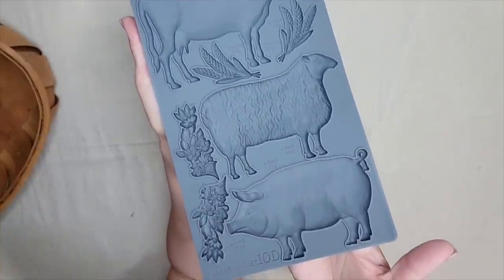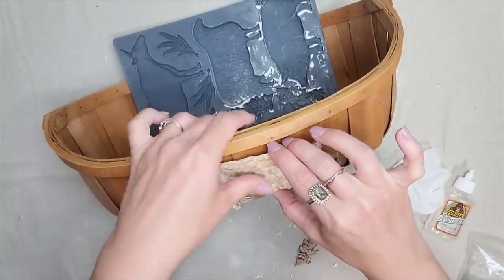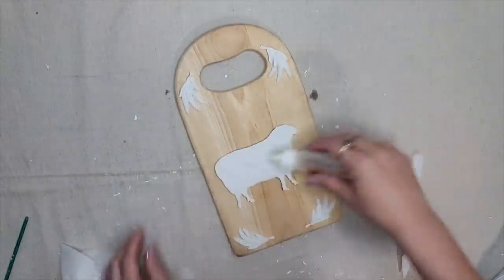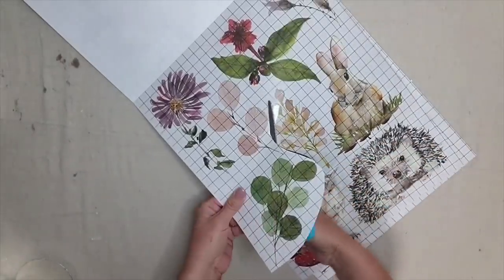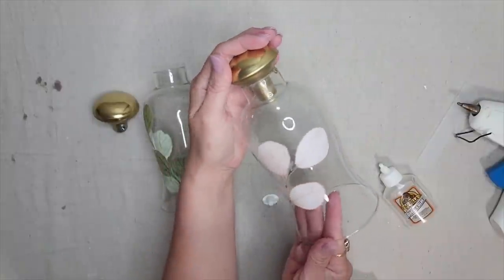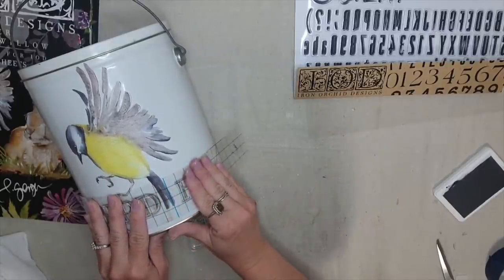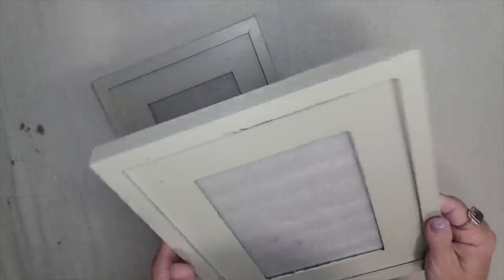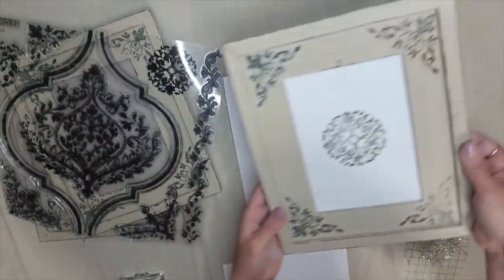Thrift Flips With IOD New Product Release And Julie's Designs And Signs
IOD Design Team member Julie of  @Julie's Designs and Signs shows you how to use the IOD Summer 2022 New Product Release on her latest Thrift Flips.

If this is your first time using Iron Orchid Designs (IOD) products, watch this playlist to get all the basics